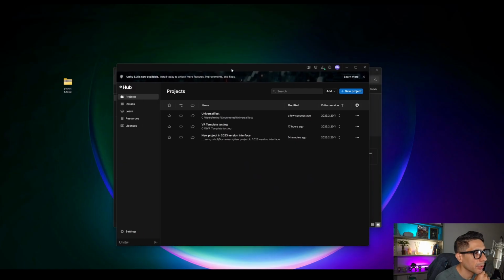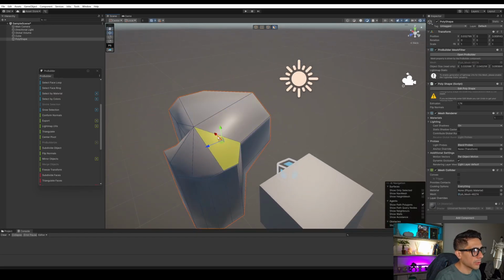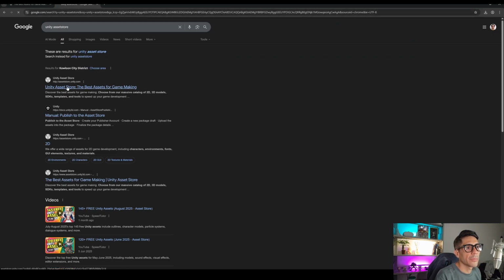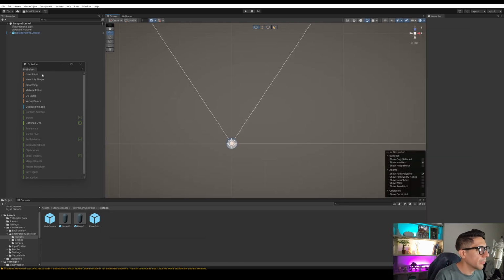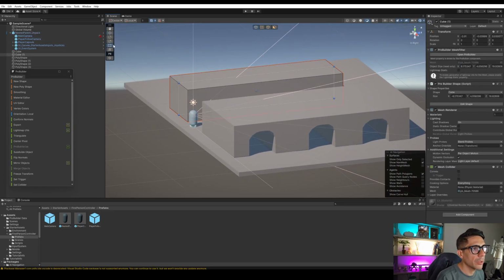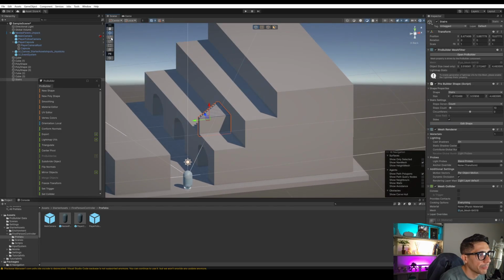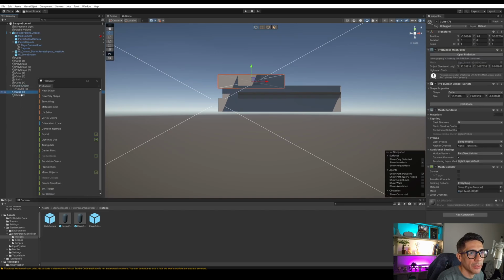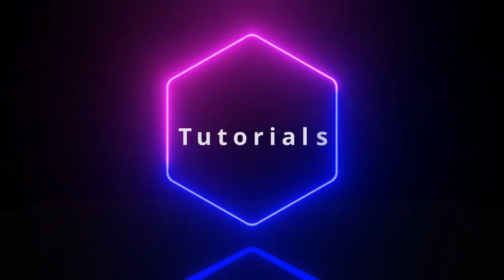Unity Pro Builder Tutorial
0:00 Introduction
0:26 setup project
1:22 Downloading and Installing Unity Pro Builder
2:39 Unity Pro Builder Basic tools
10:38 Download  and Installing Starter Asset Pack from Unity asset store
12:57 Setup first person player from starter asset
14:04 Reference layout sketch for construction
16:22 Building the scene with Unity Pro Builder
34:36 Final Results and exploring scene
36:20 Edit first person controller